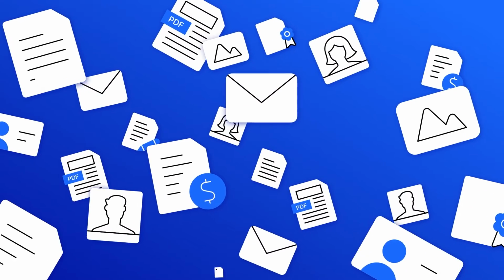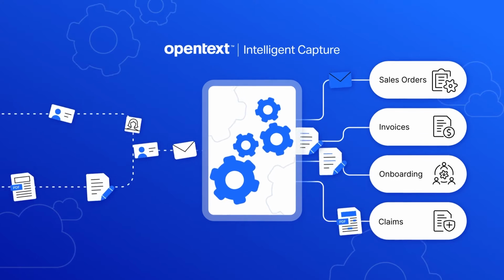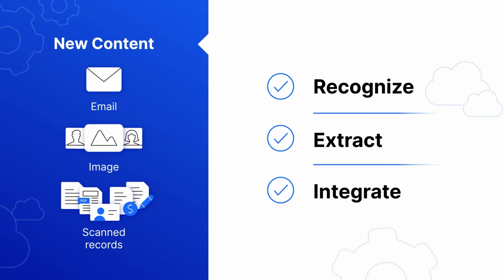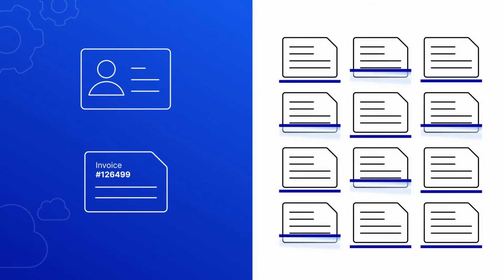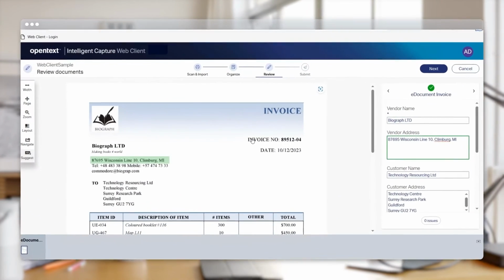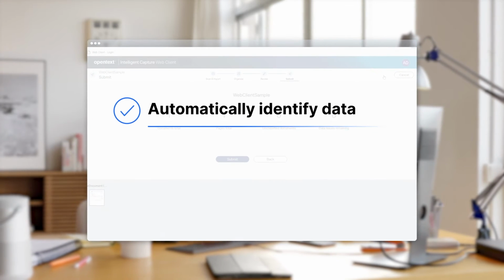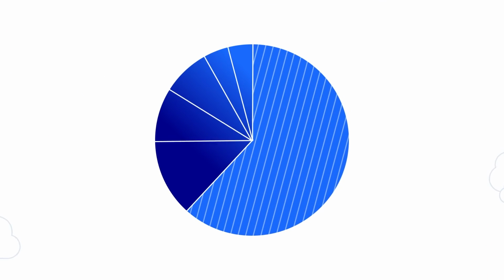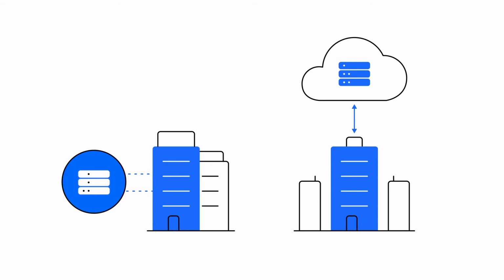Accelerate processes at scale with AI and OpenText Intelligent Capture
OpenText™ Intelligent Capture transforms incoming content into actionable data for downstream systems, people, and processes, so that employees can spend less time on data validation and more time on value-added tasks.

Watch this video to learn how to harness the power of AI, continuous machine learning, and information capture to help streamline processes.

to discover what information capture and intelligent document processing can do for you.